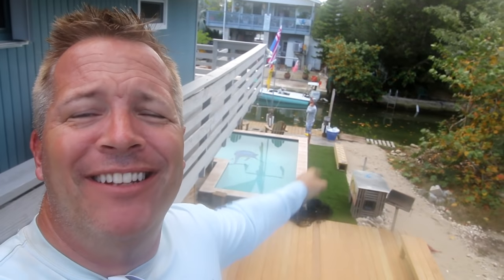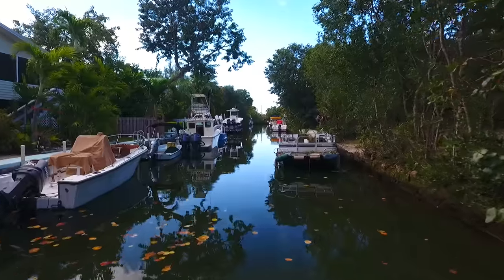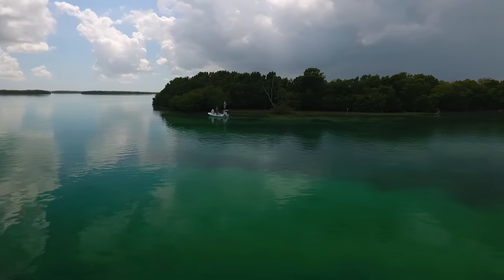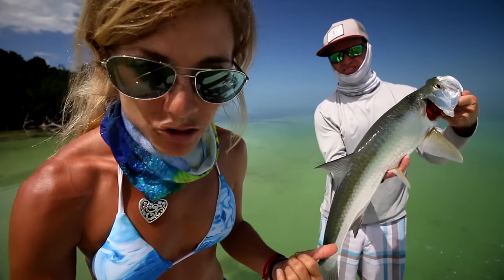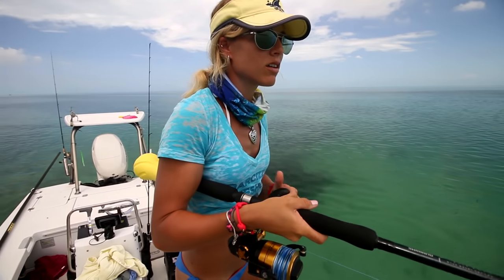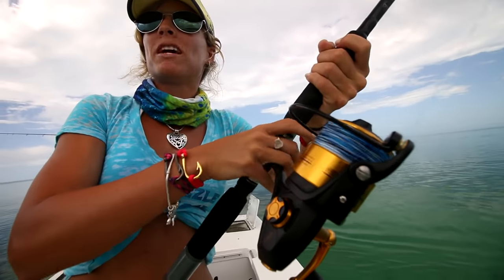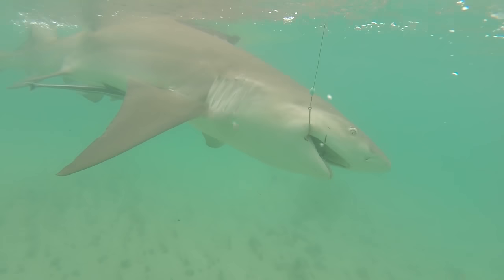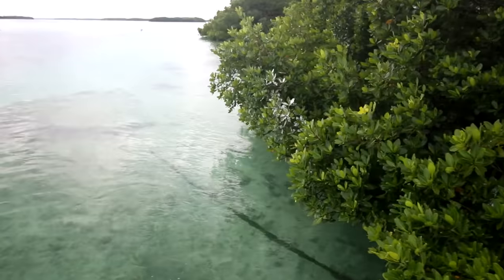Flats Fishing for Tarpon & Lemon Sharks in the Florida Keys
In this fishing video, Darcizzle fishing the flats of the Florida Keys fishing for bonefish, Tarpon, shark fishing and more. A beautiful day with Capt. Kevin Rowley. . ⇊ CLICK BELOW FOR MORE INFO & LINKS! ⇊

▬▬▬▬▬▬▬Capt. Kevin Rowley▬▬▬▬▬▬▬

▬▬▬▬▬▬▬ FAN MAIL! ▬▬▬▬▬▬▬
Darcizzle Offshore

▬▬▬▬▬▬▬ CAMERA/VIDEO GEAR ▬▬▬▬▬▬▬
Waterproof Camera
Wide Zoom Lens
Flash for Canon 70D
Rode Microphone
Wireless Mircophone
Dive Filter for GoPro
GoPro Clamp & Gooseneck
GoPro Batteries (Cheap)
GoPro Microphone Adapter
GoPro Microphone
SJCam Action Camera (BETTER & cheaper then GoPro)
Aluminum Handle for Gopro/SJCam (short)
Aluminum Handle for Gopro/SJCam (Long)
SD Card

• Yo-Zuri Lures
• Mustad Hooks